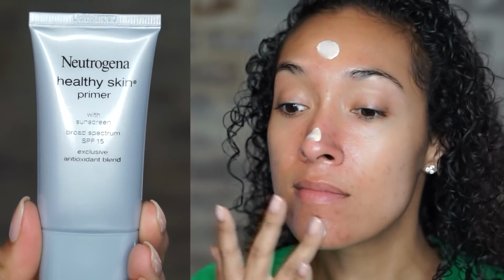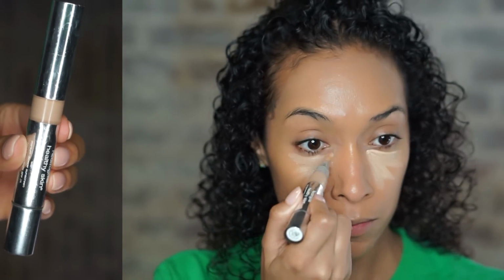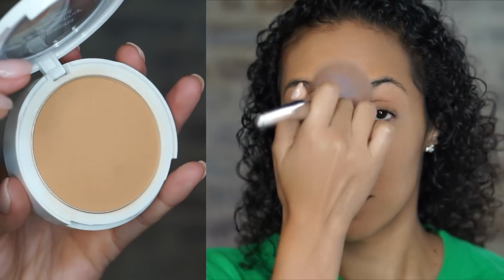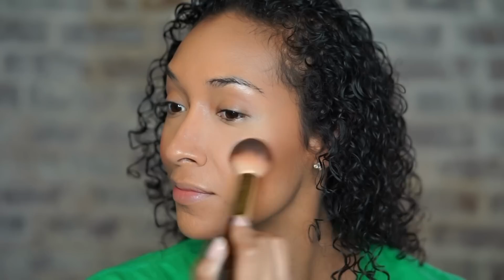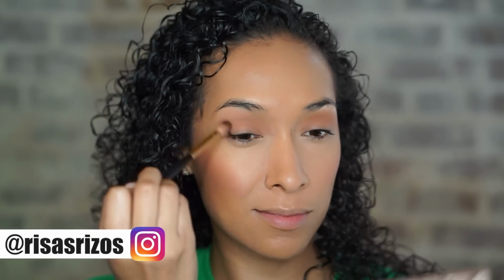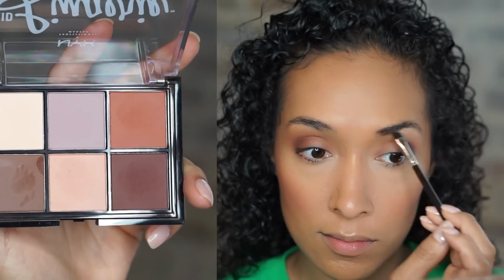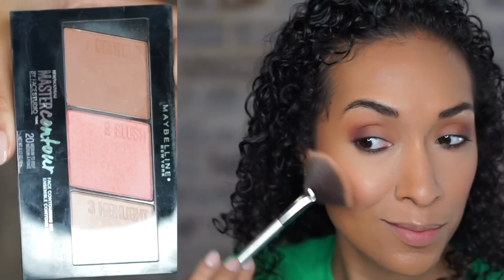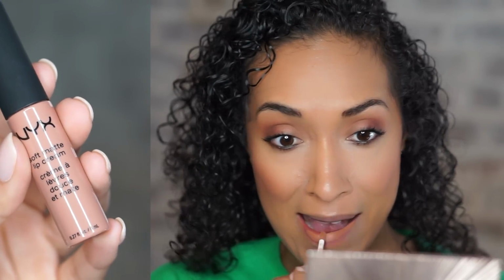FULL FACE OF DRUGSTORE MAKEUP - Beginner Friendly!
Here's a very similar everyday makeup look, but this time using only products that you'll find at the drug store!

Here's what I used:

-Neutrogena Healthy Skin Primer SPF 15
-Neutrogena Skin Clearing Oil Free Makeup in Honey 85
-Neutrogena Skin Brightening Eye Perfector SPF 25 Fair
-Real Techniques Makeup Spone
-Maybelline Fit Me Matte and Poreless Powder Buff Beige 130
-Neutrogena Skin Clearing Mineral Powder Honey Beige 70
-Maybelline Master Contouring Face Contour Kit
- NYX Lid Lingerie Shadow Palette
-Maybelline Colossal Volume Express Mascara
-NYX Soft Matte Lip Cream in London
-NYX Matte Finish Long Lasting Setting Spray

Hairstyles: Updos, Rollersets, Flexirods and more!